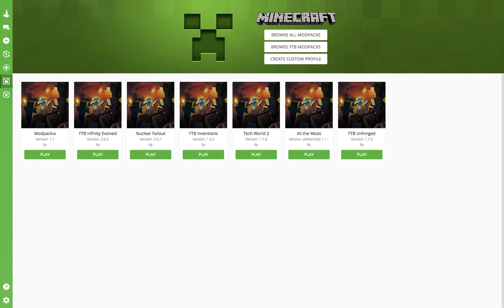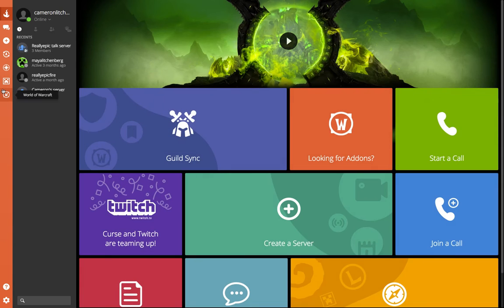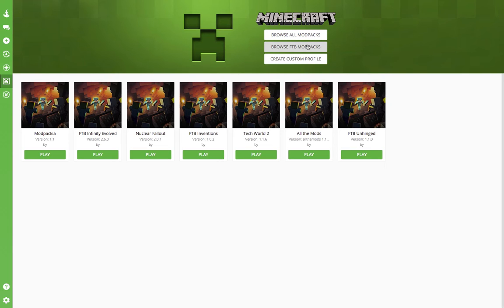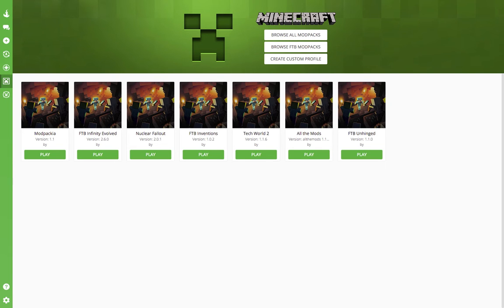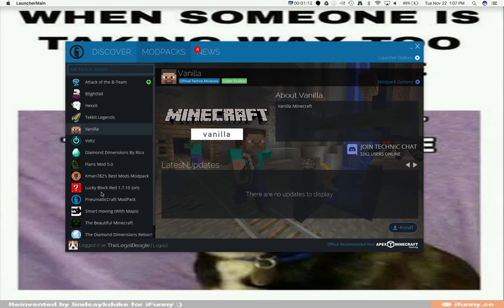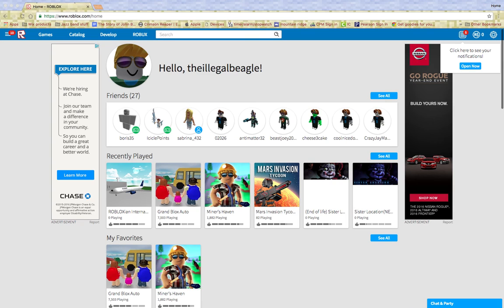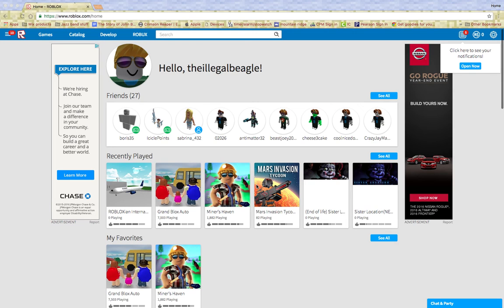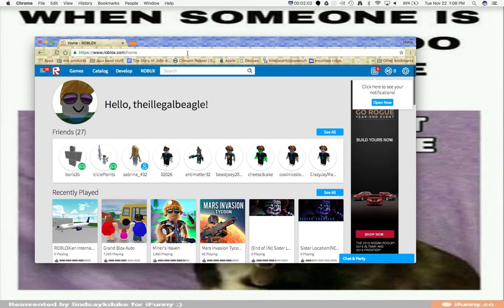Games I will play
I am working on an intro but, for now I will have no intro. This video is about the different kinds of games I will play in my videos. I forgot to mention that I will play on Minecraft servers too. Thanks!